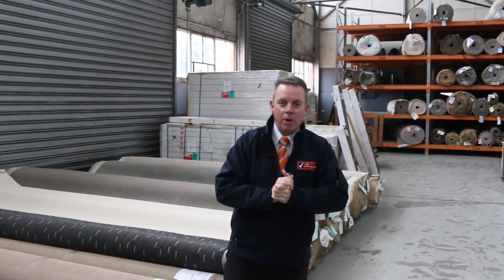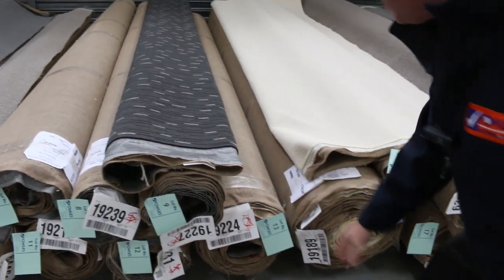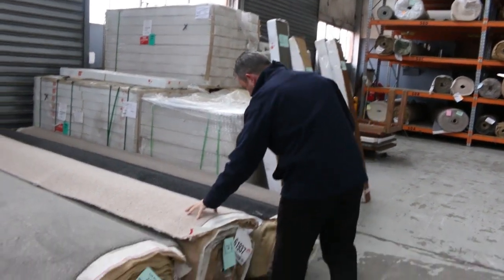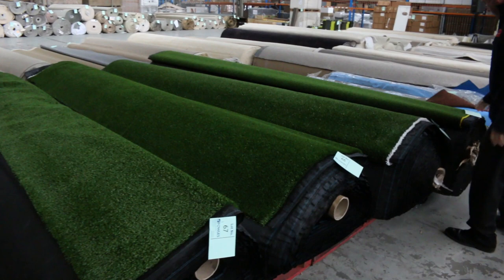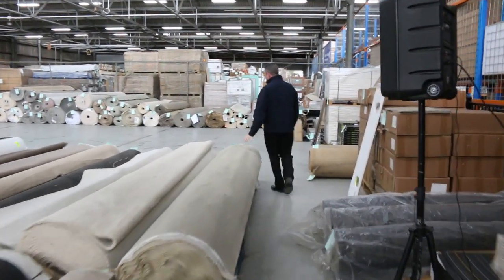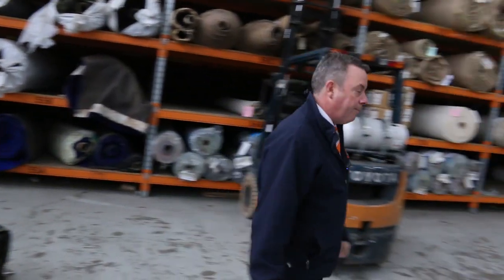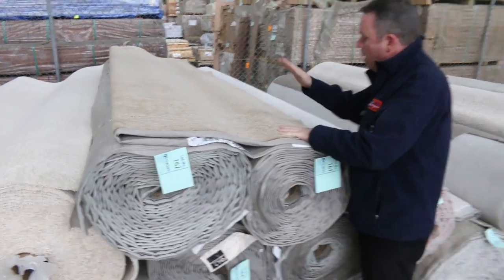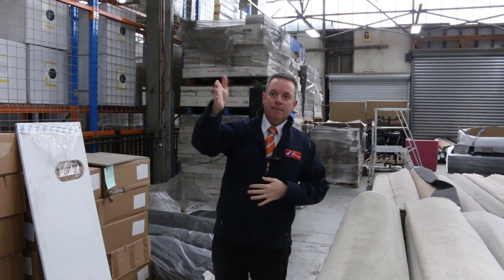Carpet Auction 17 July